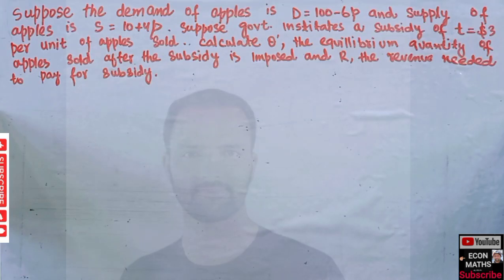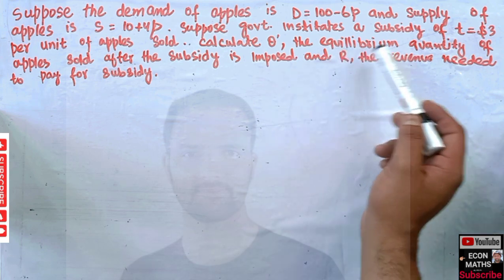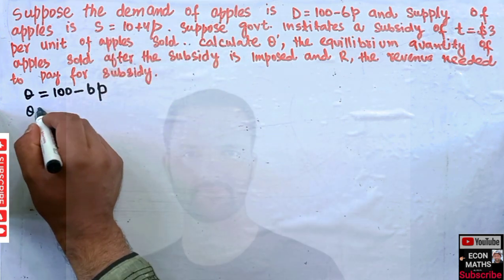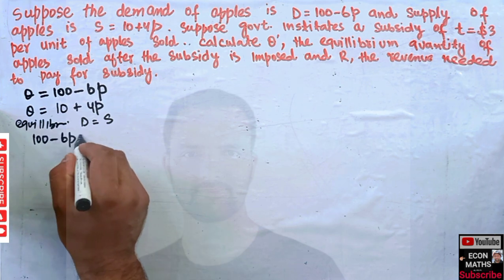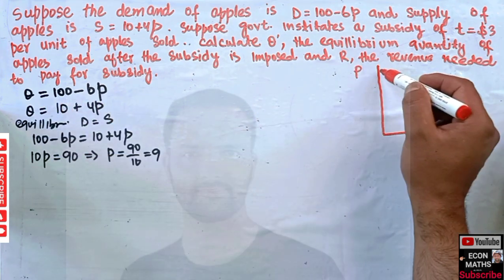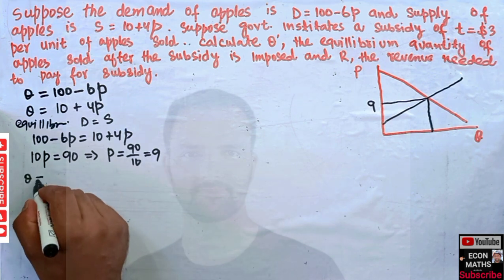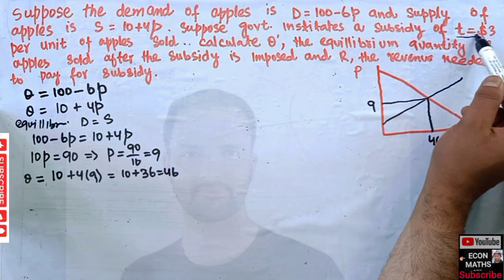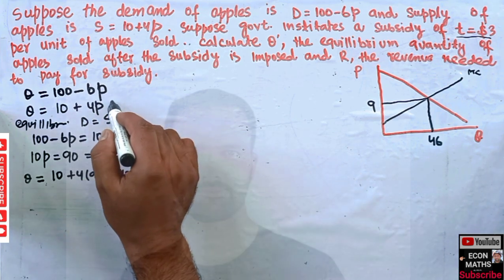impact of per unit subsidy on the equilibrium price & the tax revenue used to pay for the subsidy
Suppose the supply of apples in S= (10+4p) and the  demand for apples is D =(100-6p). Suppose government initates a Subsidy of t= $3 per unit of apples sold. Calculate Q, the equilibrium quantity of apples sold after the subsidy is imposed and R, the tax revenue needed to pay for

the subsidy